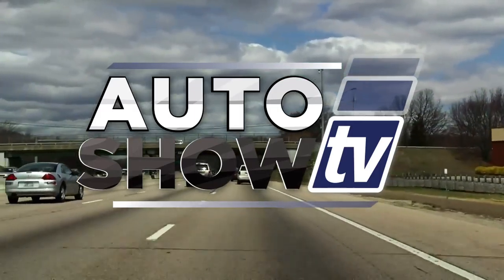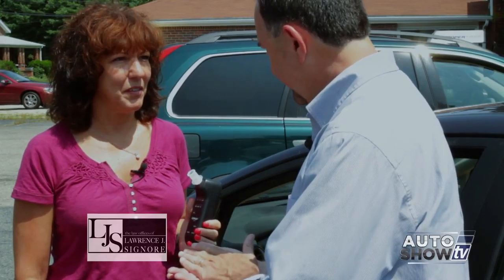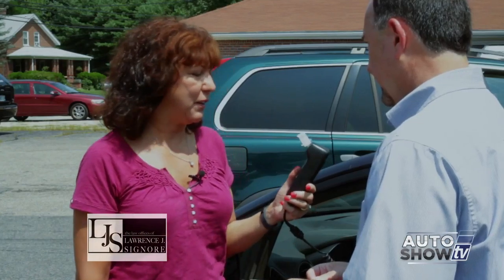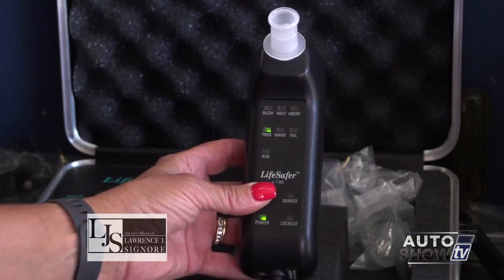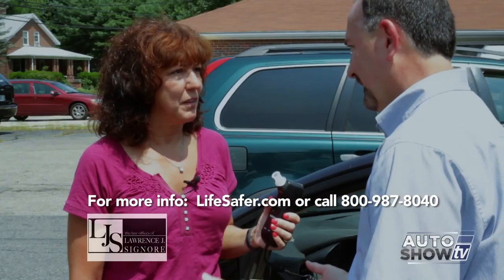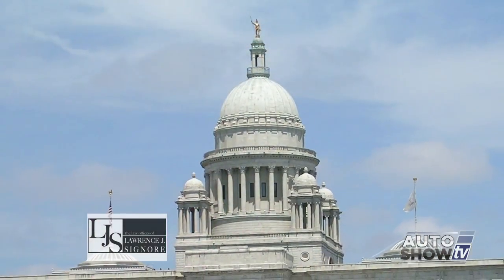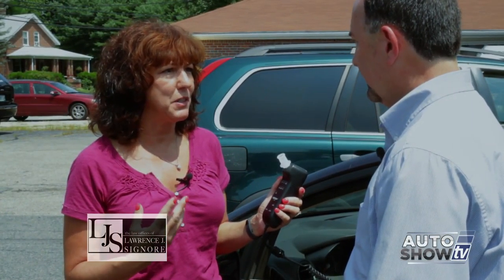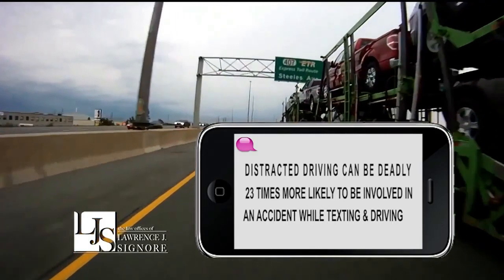SD inginter 0714